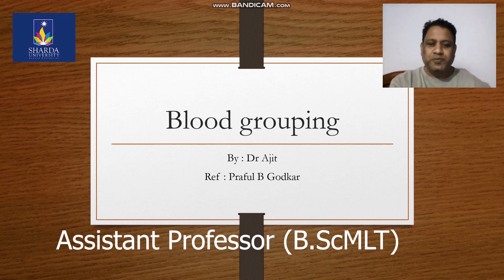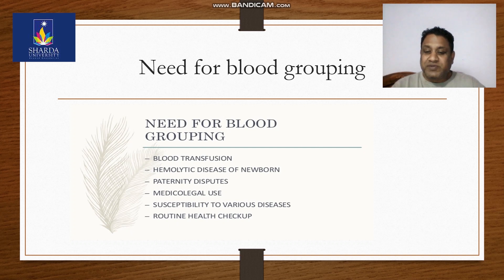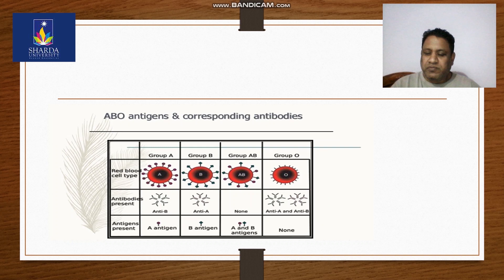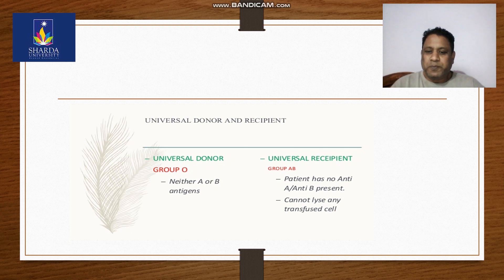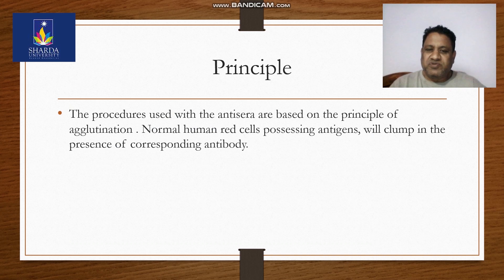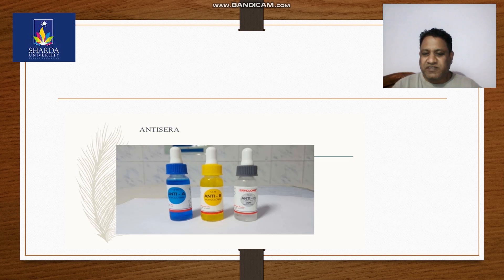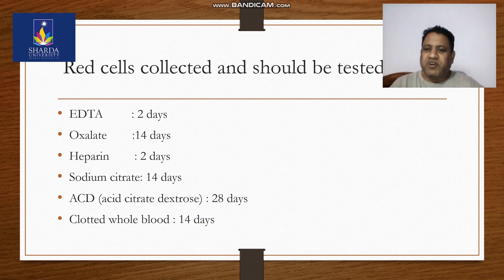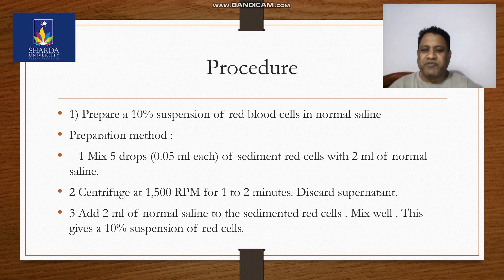Blood grouping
How to do ABO blood grouping, easily explained by Professor Ajit